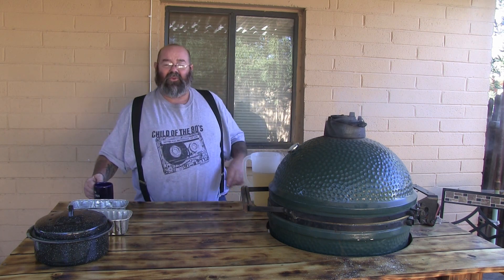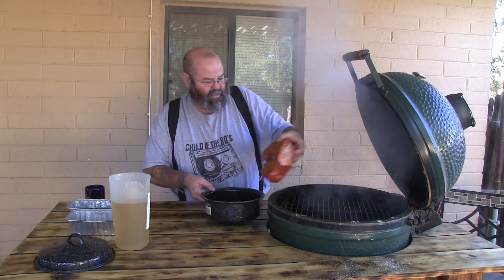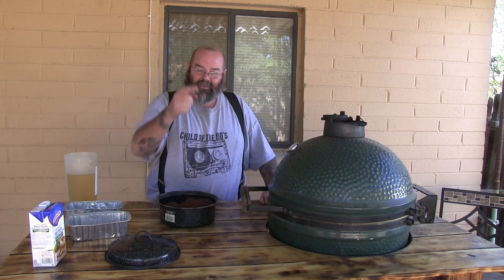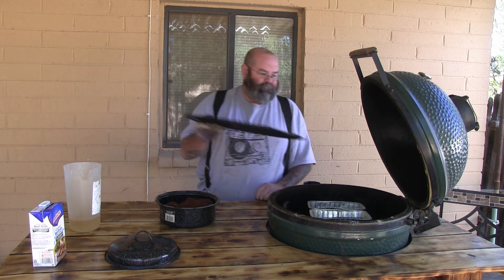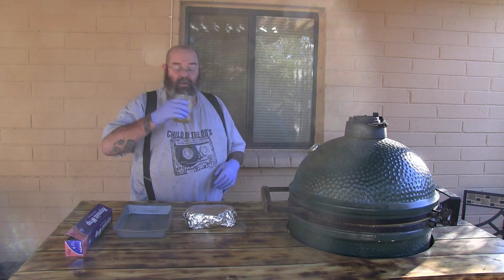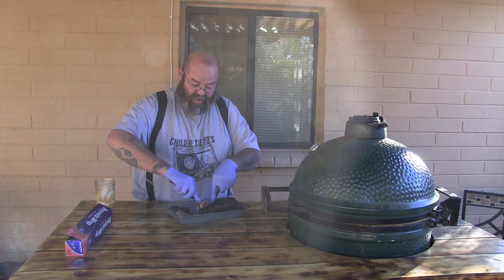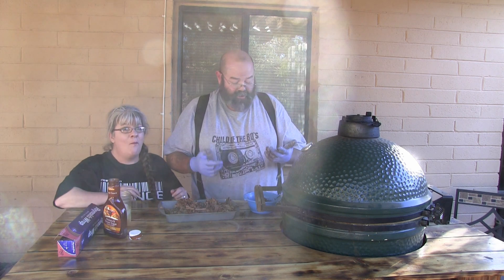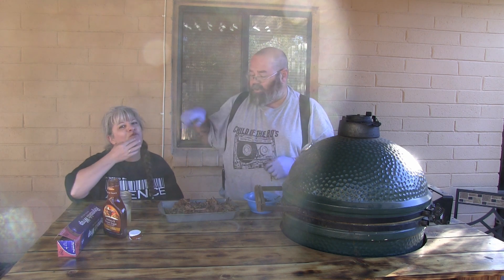Bubba's Grub - Low and Slow Smoked Pulled Beef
Dumbed Down Cooking Inspired By Cooks That Know What They Are Doing, But I'm To LazyTo Do Right...That Still Tastes Good!